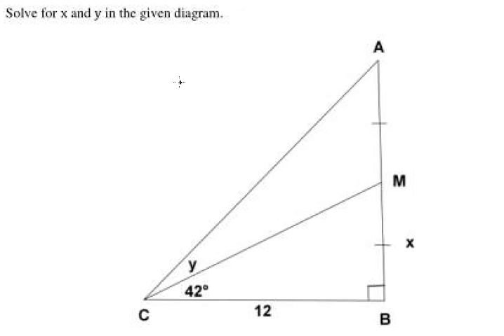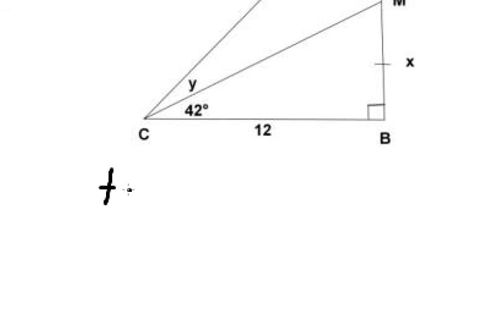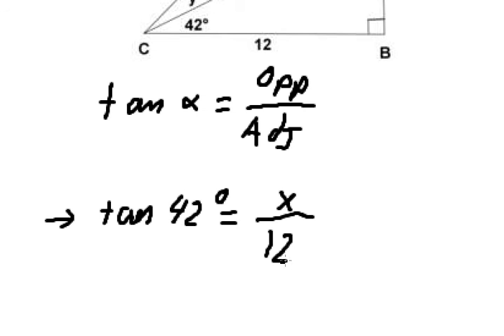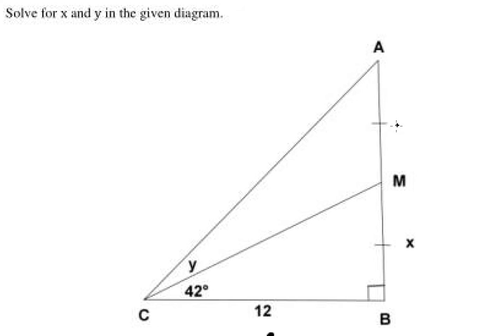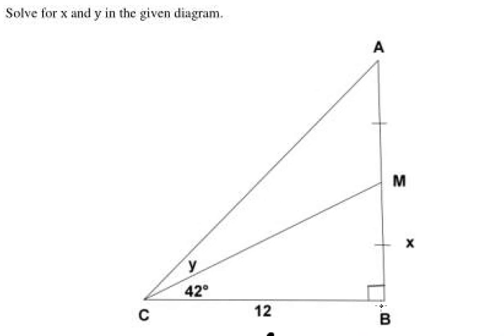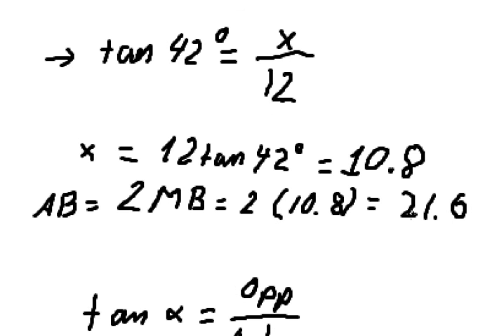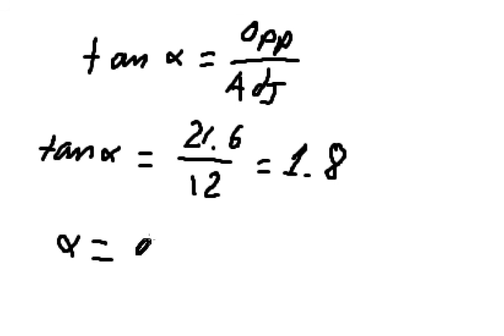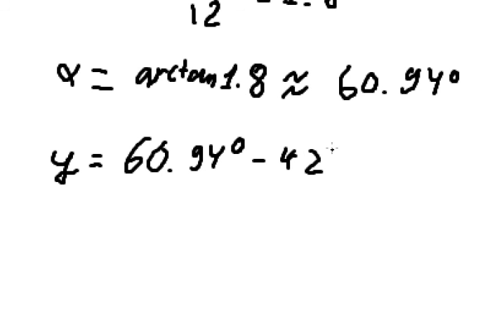Trigonometry Help: Find the value of x and y on the triangle - tan alpha = Opposite/Adjacent